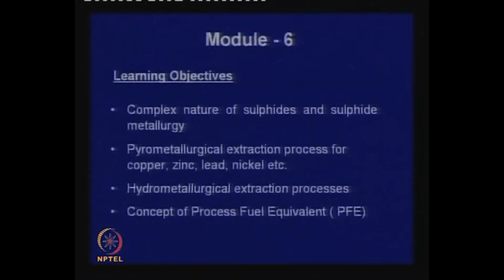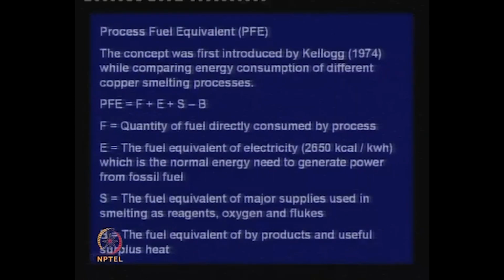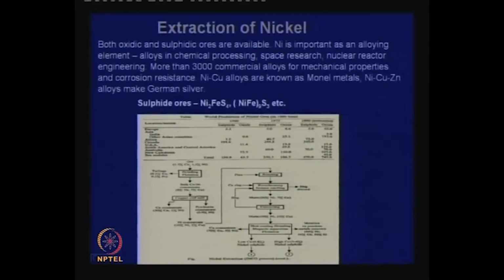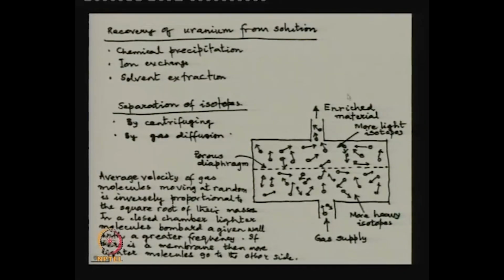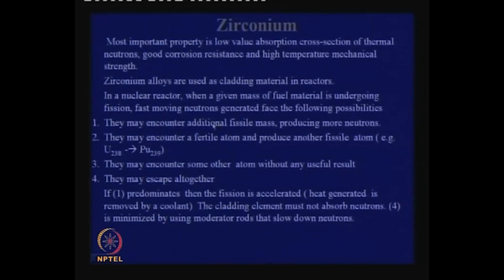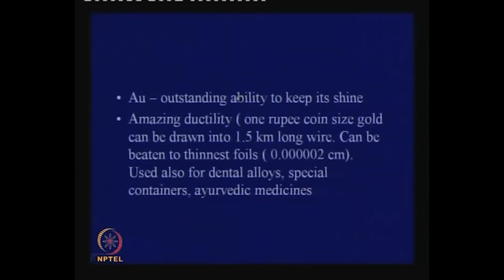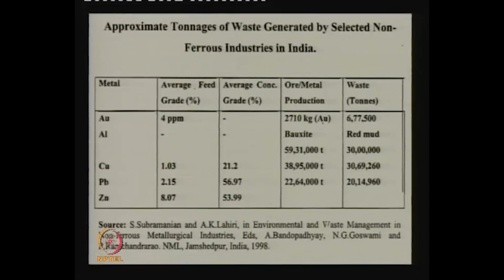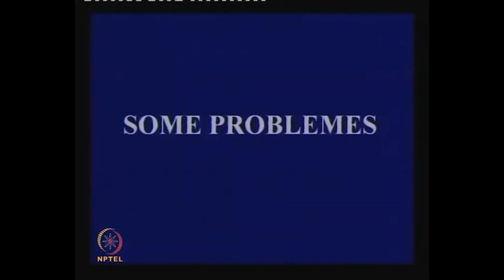Review and Summary (Contd...2)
Course Name : Non-ferrous Extractive Metallurgy